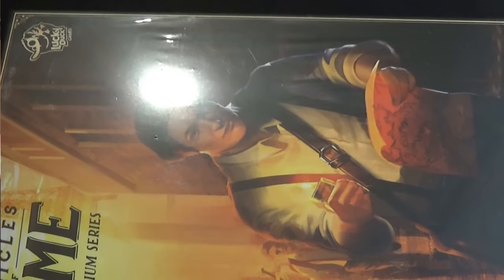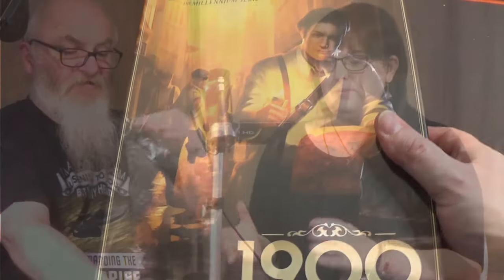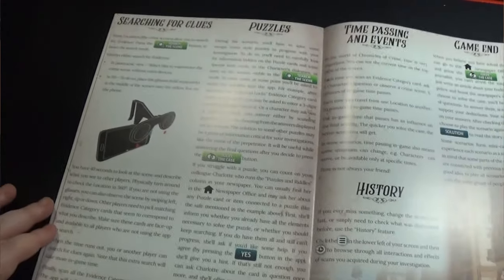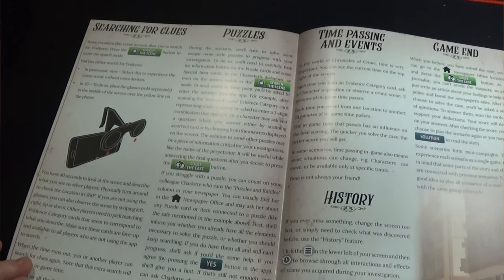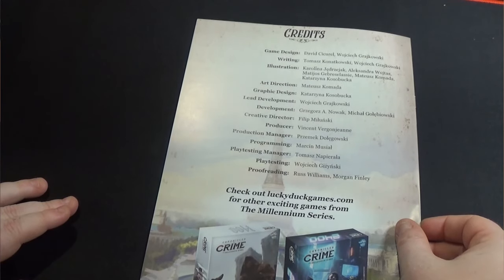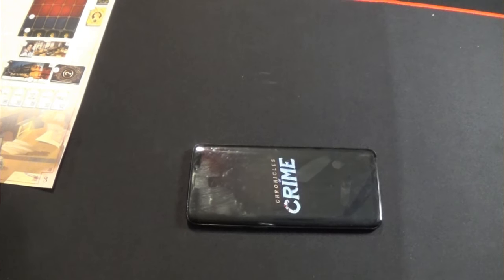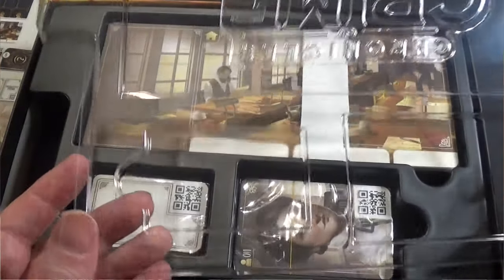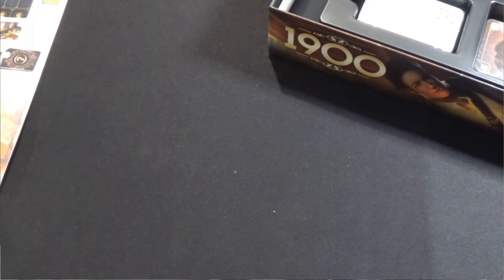Unboxing 289 Chronicles of Crime 1900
And here we have another unboxing video and we are opening another Kickstarter campaign set, this time it's Chronicles of Crime Millennium Collection continuing with 1900